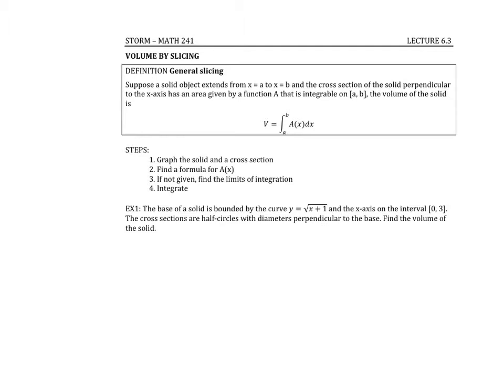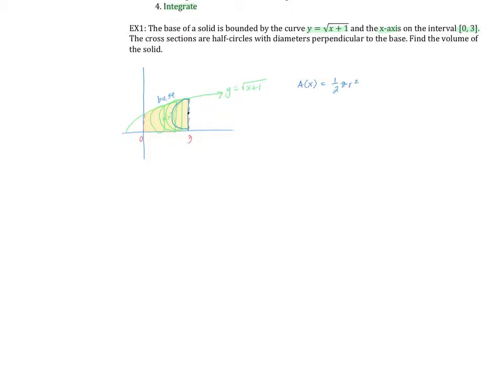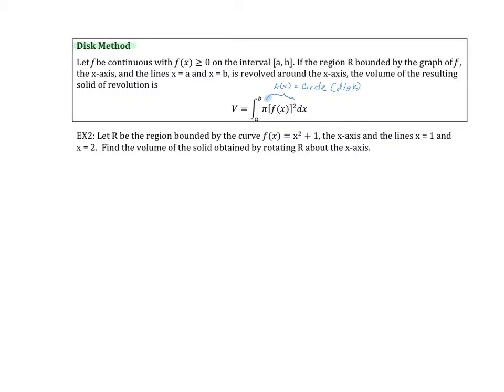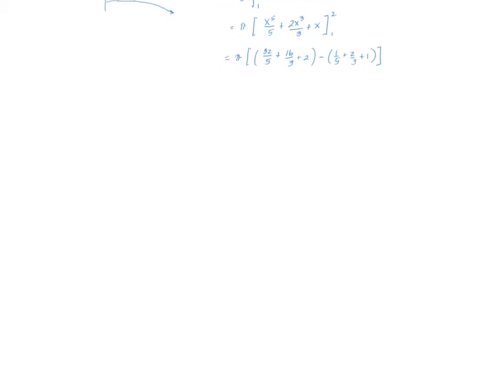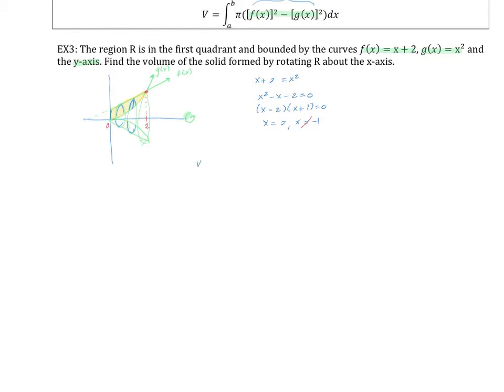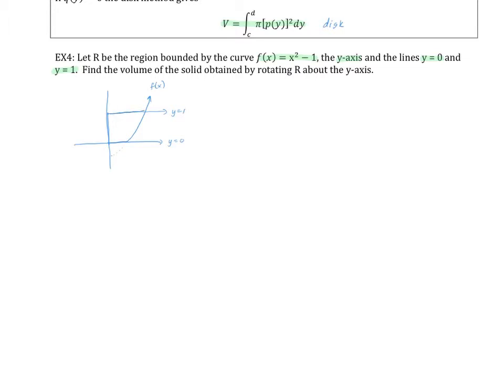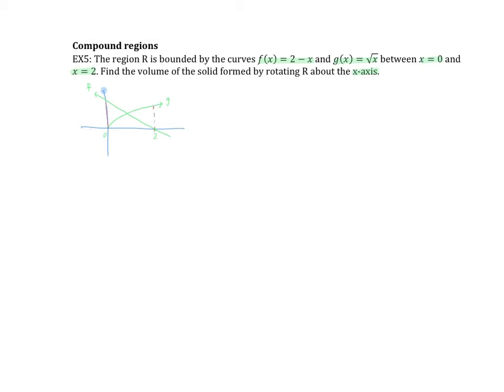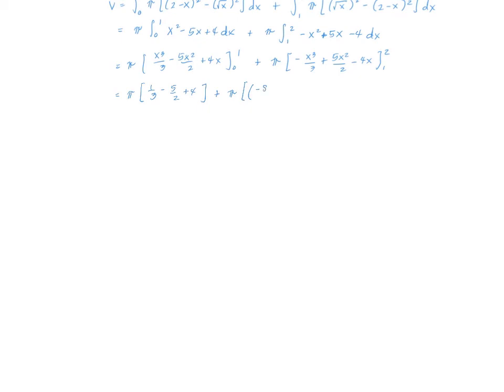Math 241 video 6.3